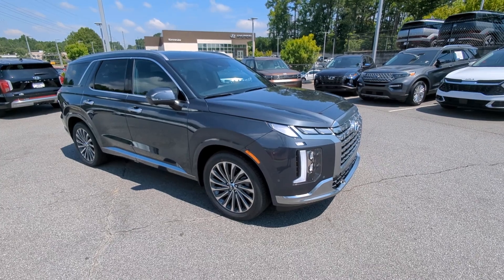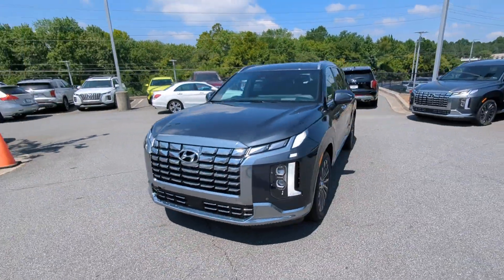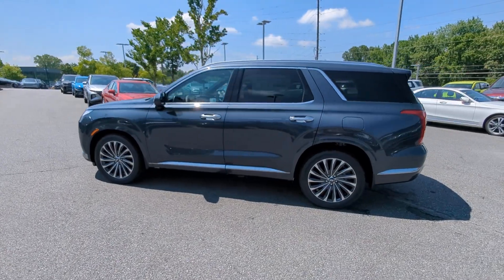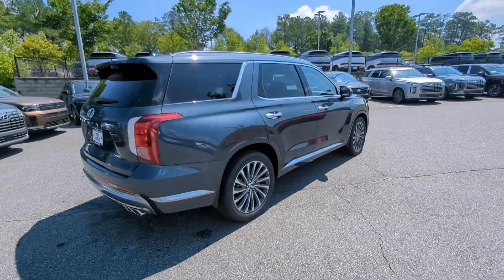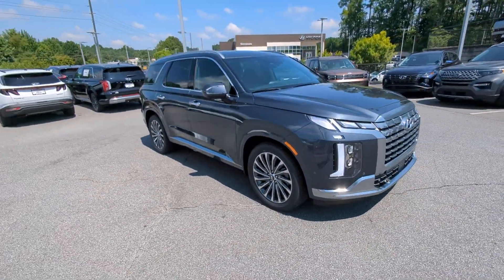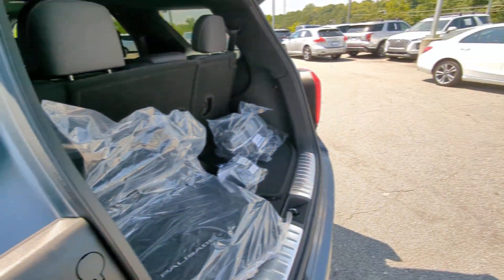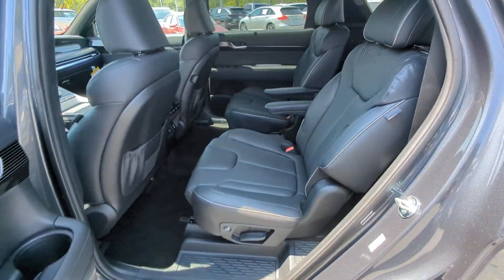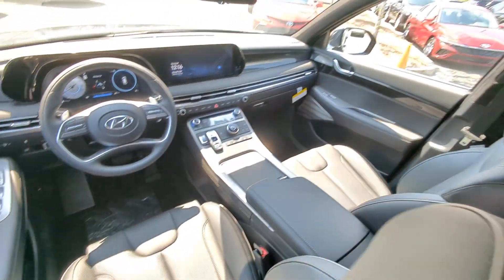2025 Hyundai Palisade Calligraphy Marietta, Woodstock, Acworth, Roswell GA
New 2025 Hyundai Palisade Calligraphy available at Hyundai of Kennesaw located in 2878 Barrett Lakes Blvd, Kennesaw, GA, 30144.

Introducing the   2025  Hyundai Palisade. Style, space, and performance are yours in this well-equipped Palisade. With a smooth V6, premium interior, ample cargo area, standard driver assistance, and a host of modern passenger amenities, this SUV delivers exceptional quality and capability. These are just some of the great options this vehicle comes with: Heated Steering Wheel
, Apple Carplay®/Android Auto®, Head-Up Display, Navigation System, Moonroof, Keyless Entry, Heated Rear Seat(s), Power Passenger Seat, Heated Mirrors, Power Liftgate. Sophistication meets family-focused flexibility in this can-do Palisade. See for yourself when you take it out for a test drive. Our professional staff looks forward to giving you excellent service!